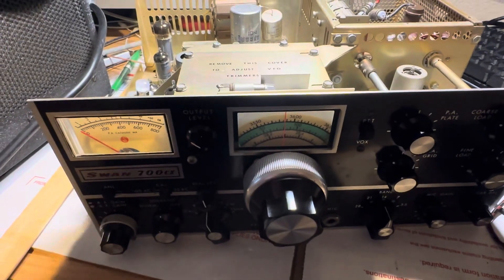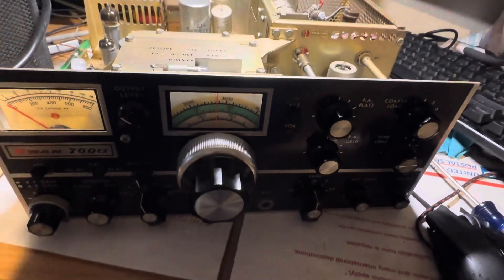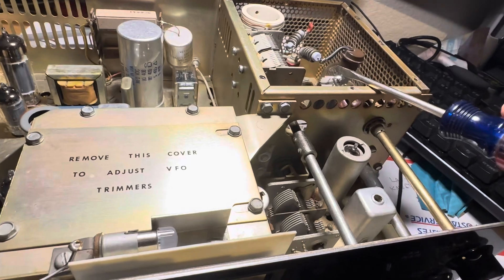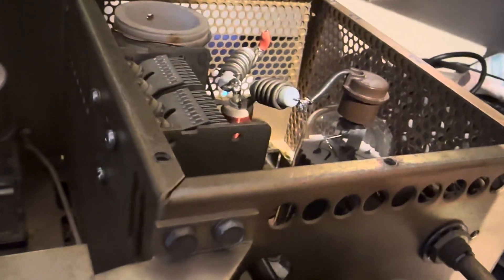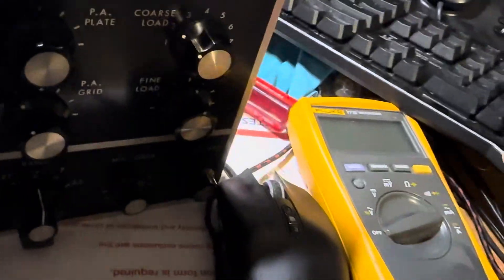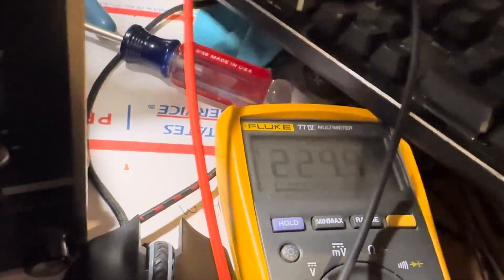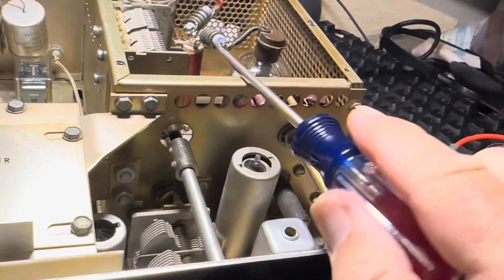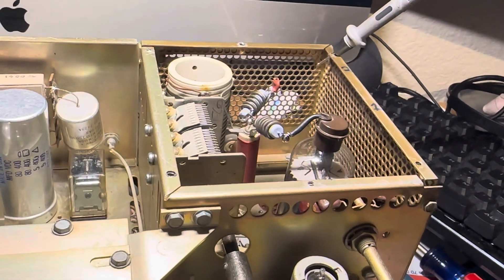Hi voltage can kill you This is how to safely discharge high-voltage from linear amplifier or finals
Hey Kids.. Electricity can KILL you...

Yeah I borrowed the picture from Mr. BBI